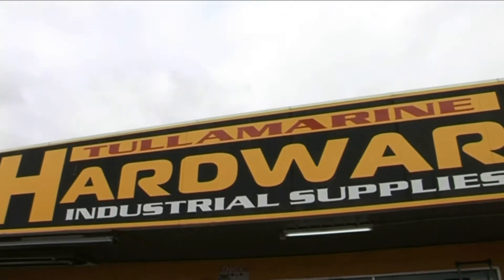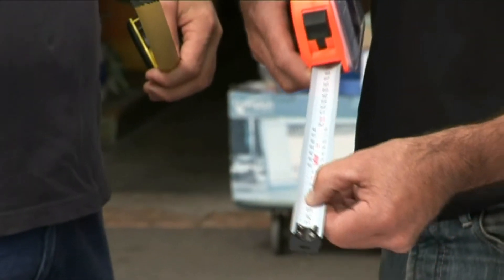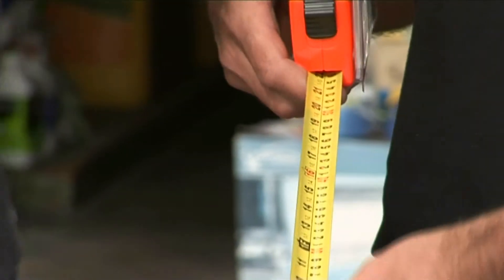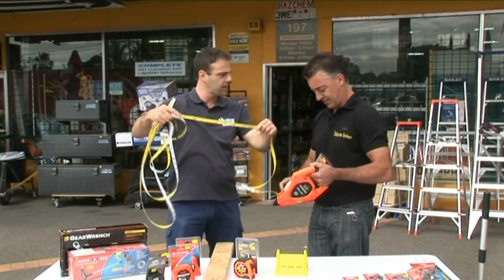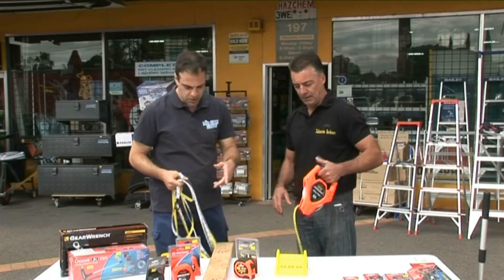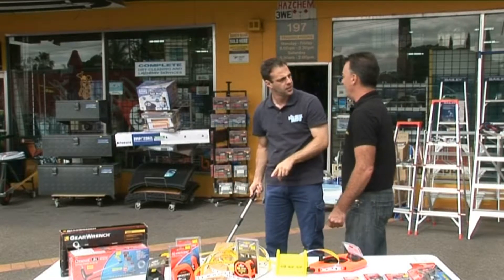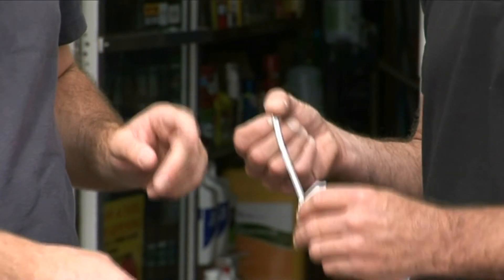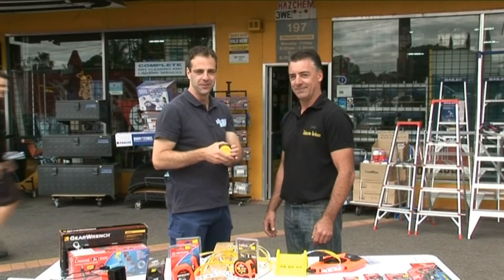What a Tool S5E3 - All about Measuring up & measuring tapes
Dave & Glenn from Tullamarine Hardware show you all about the different types of measuring tapes.